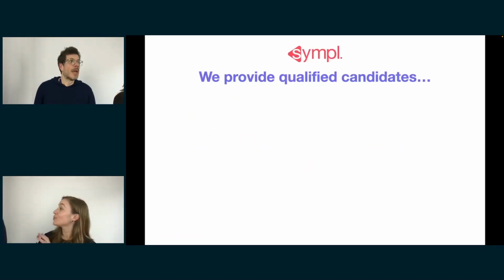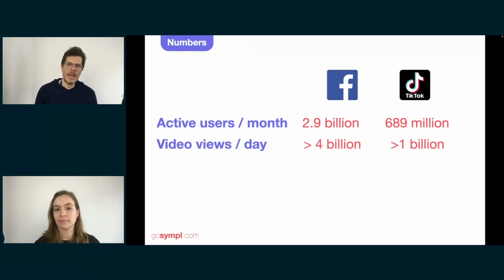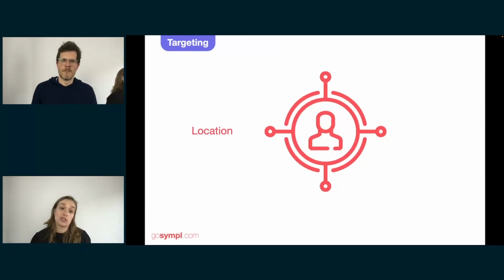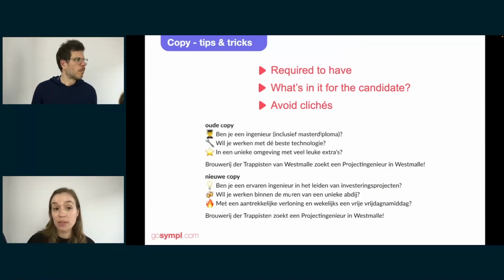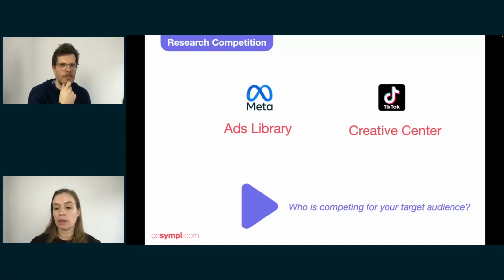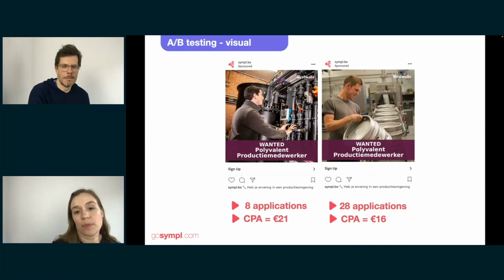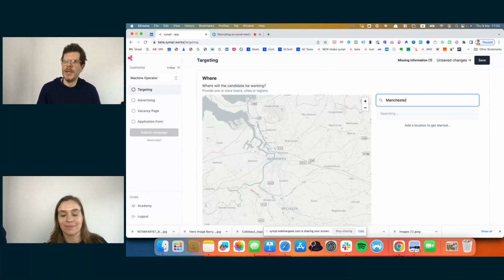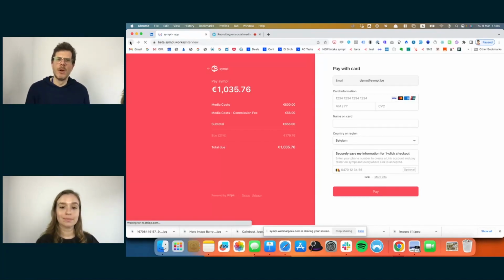Webinar: Recruiting on social media - Manufacturing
Want to reach job seekers in the manufacturing sector? In less than an hour, you'll learn how to connect with passive job seekers, understand the power of the Facebook Pixel, and discover how recruiting on social media can increase your ROI—all tailored to the manufacturing industry.